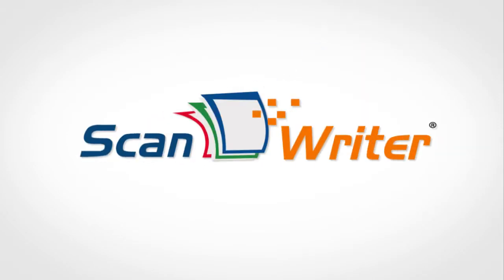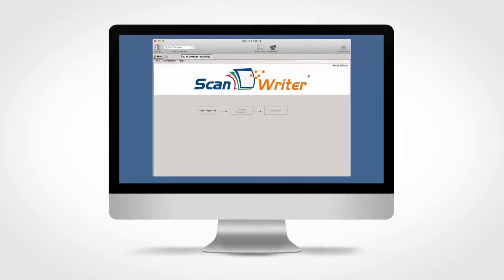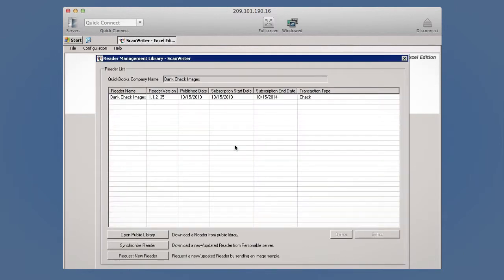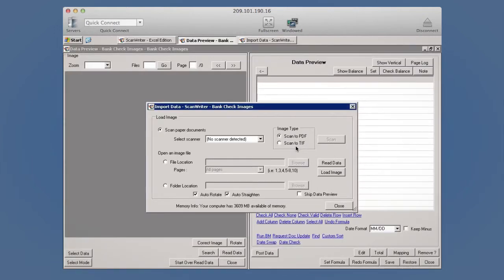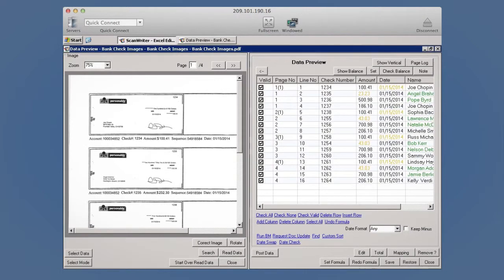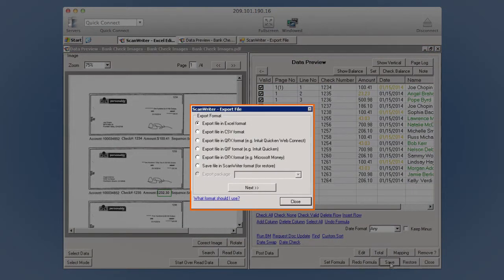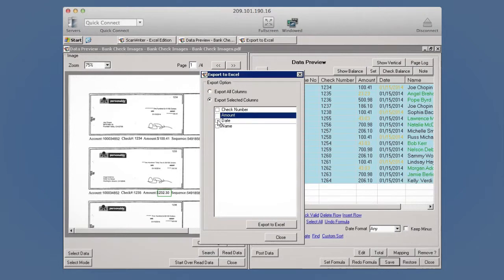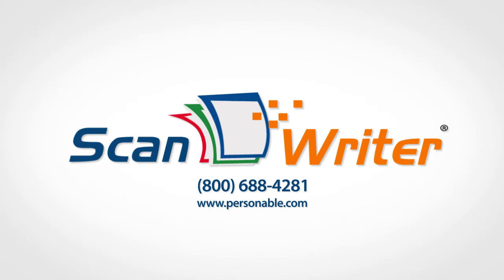ScanWriter for Check Images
ScanWriter automates data entry for Check Images into Excel.